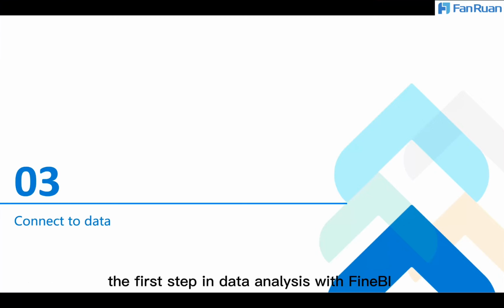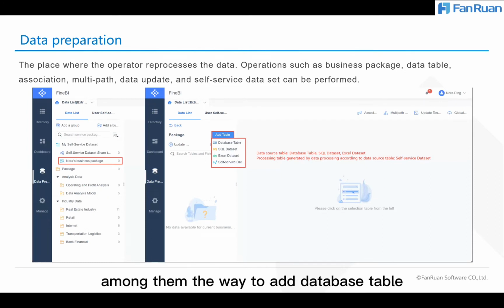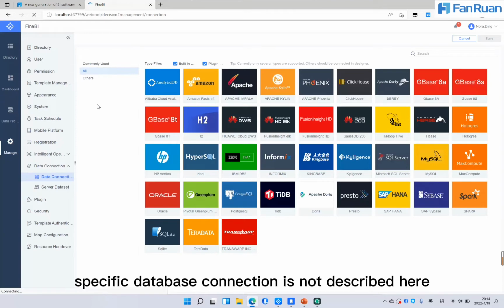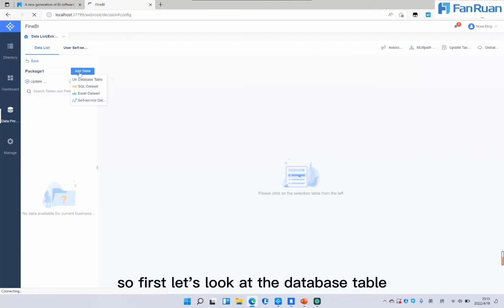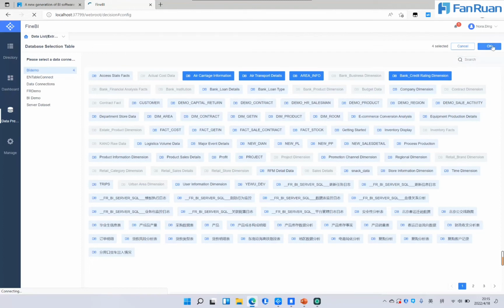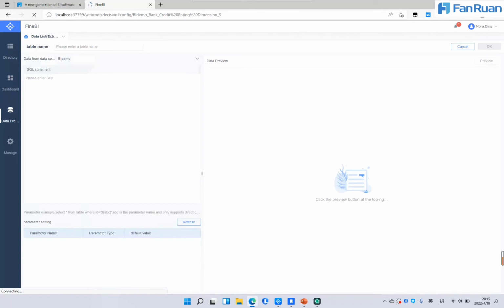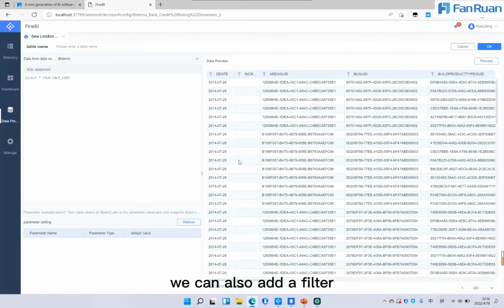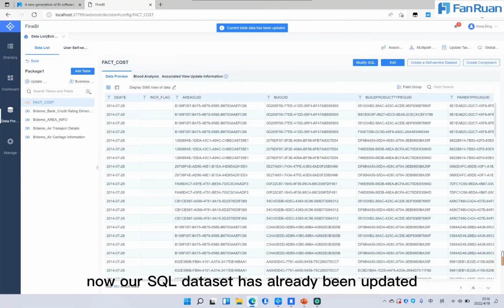FineBI Training For Beginners - 2.1 Connect Database Tables and SQL Datasets